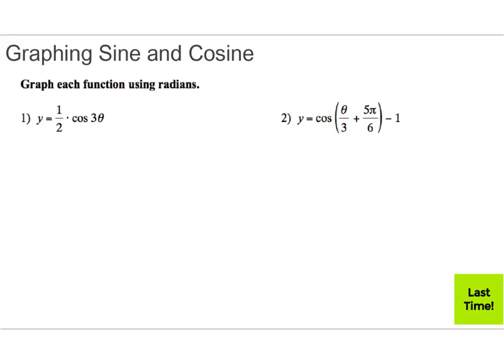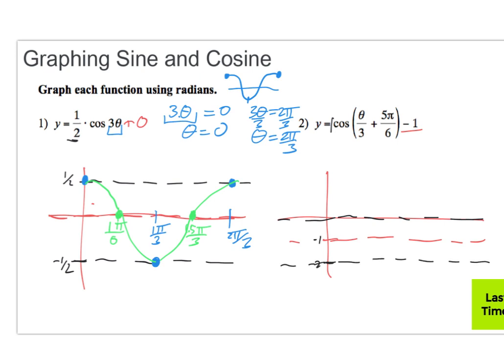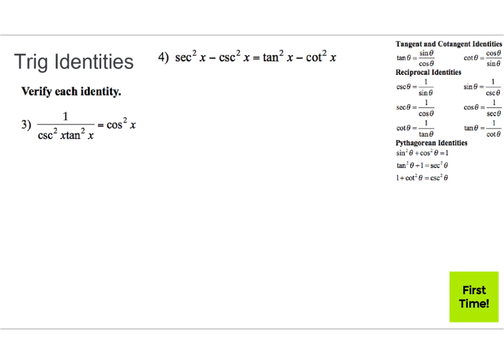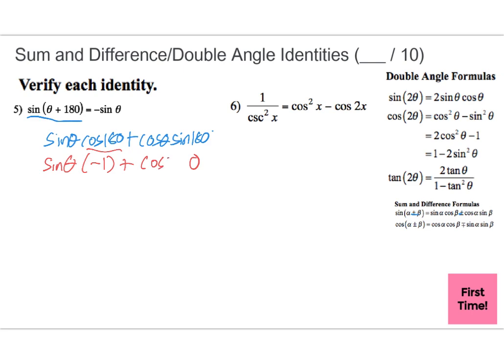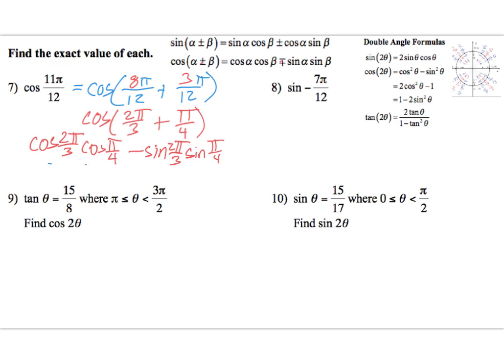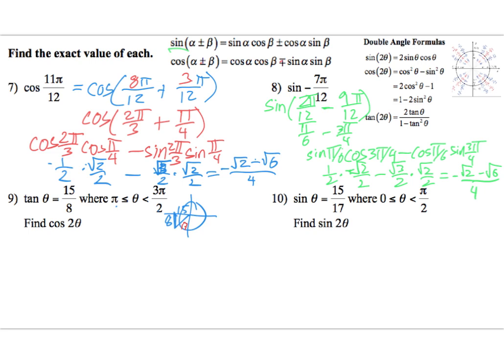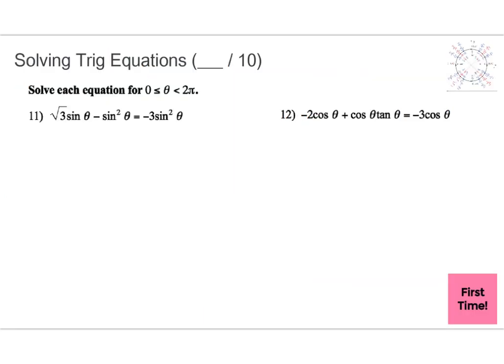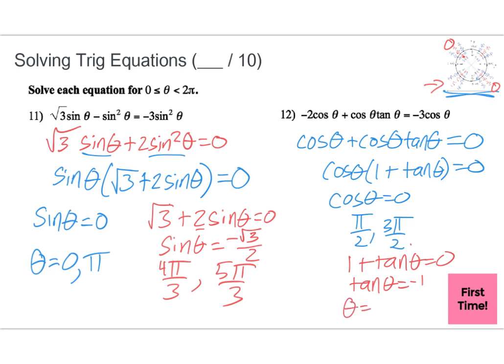Precalculus CP - Spiral 09 Review